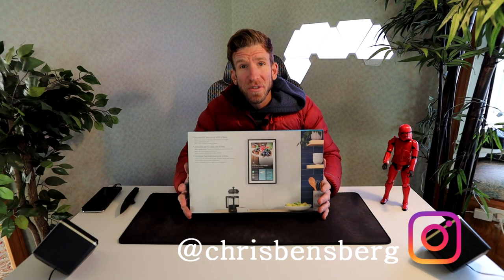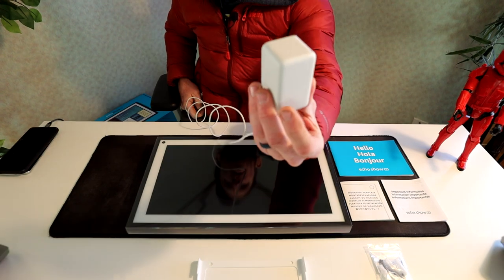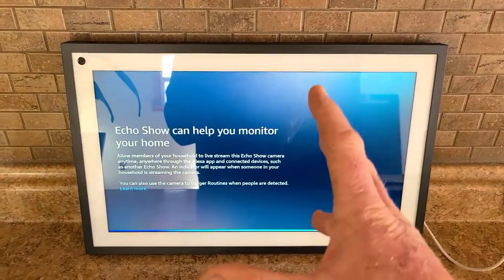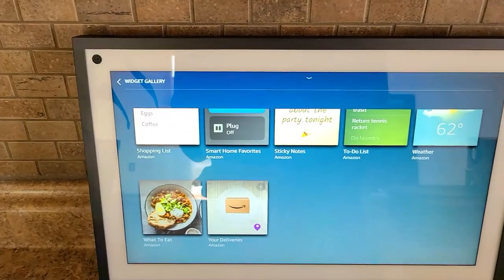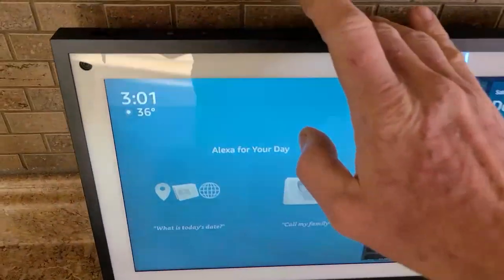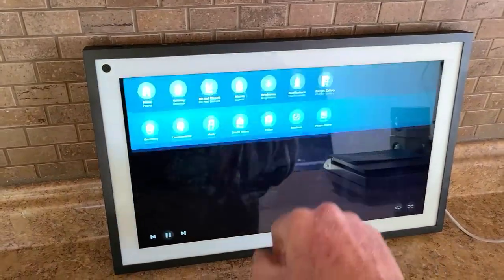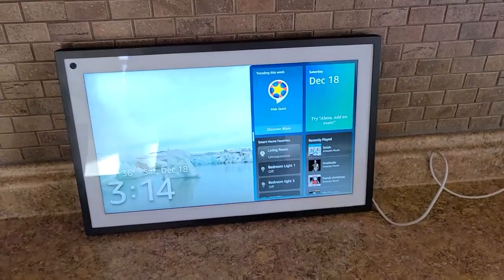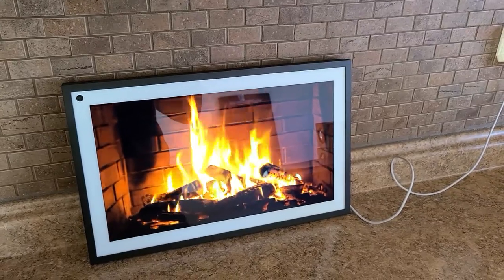Amazon Echo Show 15 Review - What Can It Do?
Echo Show 15
Echo Show 10
Echo Show 8
Echo Show 5
Blink Mini Indoor Camera

My Gear:
Canon EOS R DSLR Camera

UK Shoppers:

Echo Show 15
Echo Show 10
Echo Show 8
Echo Show 5
Blink Mini Camera

India Shoppers

Thank you coffee keeps me making great videos:

Bitcoin Send Here: 1LoMfSUF9p9stdxPqHPnzE3EjcGWfodMMN
Ripple XRP Here: rPVMhWBsfF9iMXYj3aAzJVkPDTFNSyWdKy

God Bless

In this video I unbox and review the newest Echo Show 15 from Amazon this is the Echo show with 15.6 inch screen, it has an Full HD 1080p display. It works great with your Blink cameras. They also make 3rd party stands for it so it can swivel and tilt. You can also push to your other echo shows or of course you can drop in with a family member or friend. The privacy settings are great for microphone mute and camera shutter for your privacy. It sounds pretty good with those thin speakers on the side, I hope you have found the video super helpful.